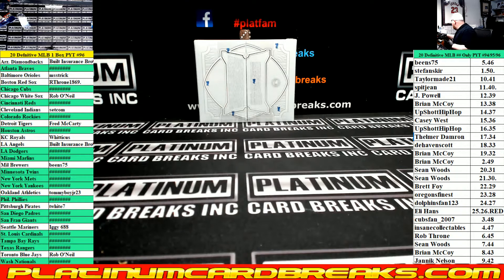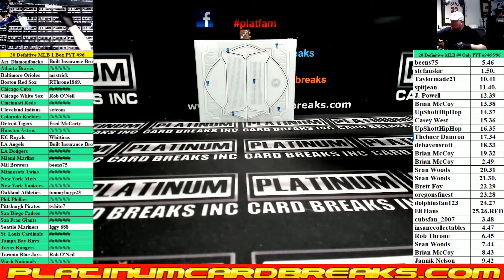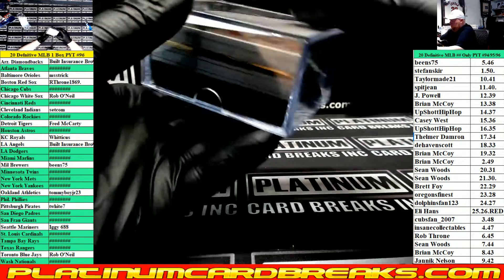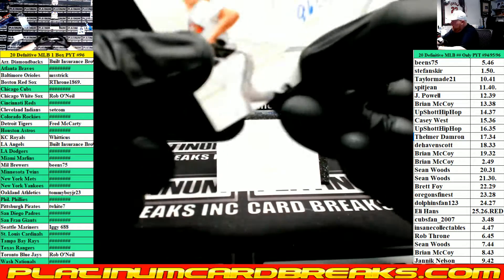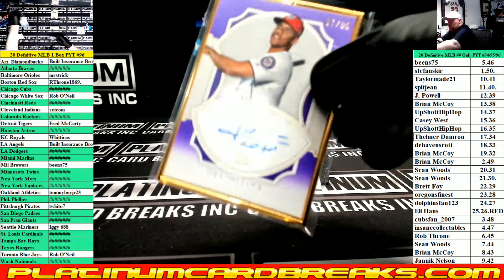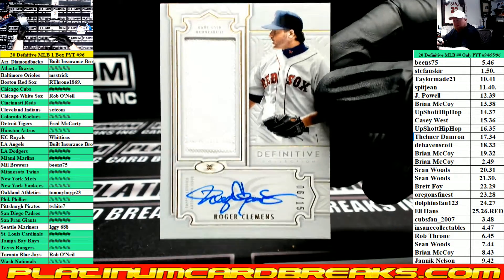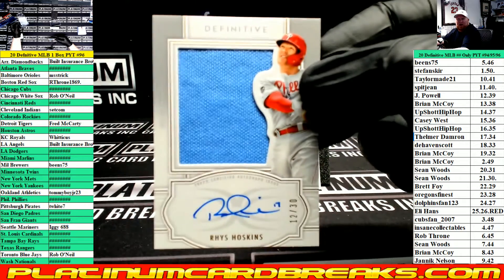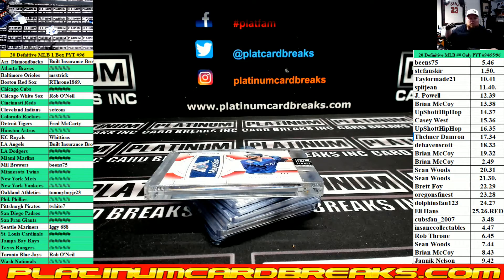2020 Topps Definitive Baseball 1 Box PYT #96